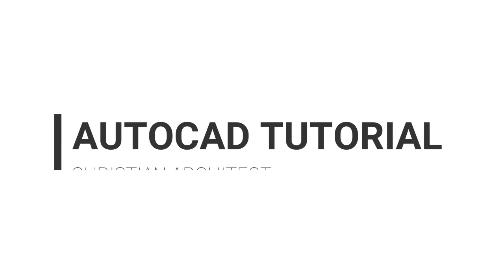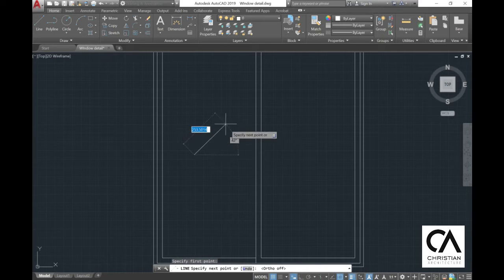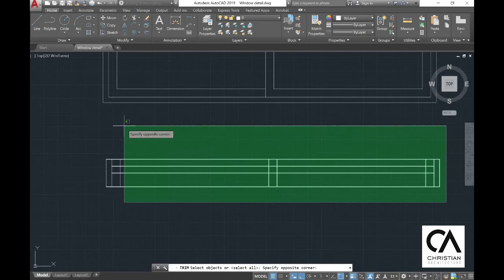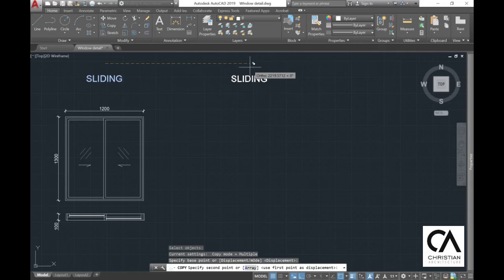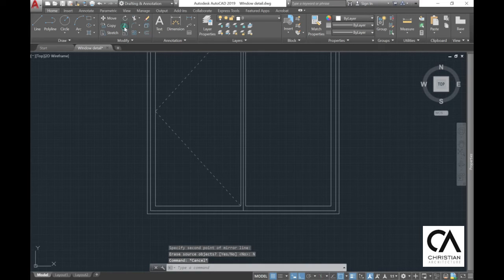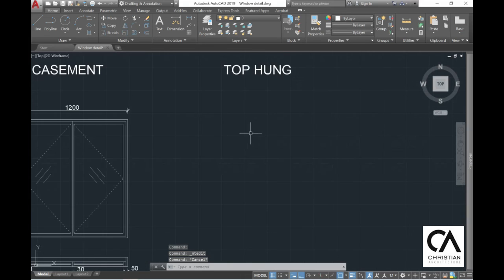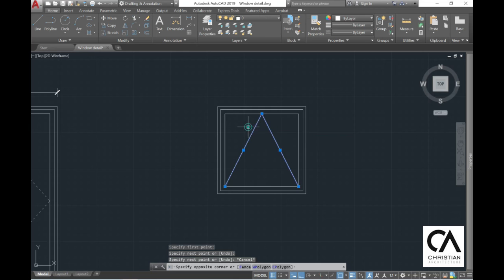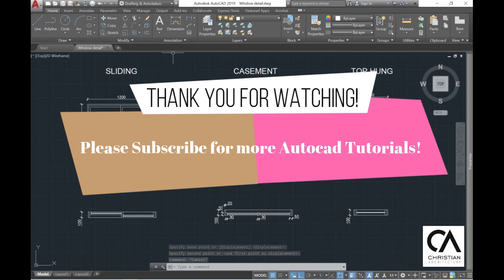How to draw windows in Autocad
In this video, I will guide you on how to draw a basic window in AutoCAD.
We will be covering 3 basic windows:
1. Sliding
2. Casement
3. Top hung